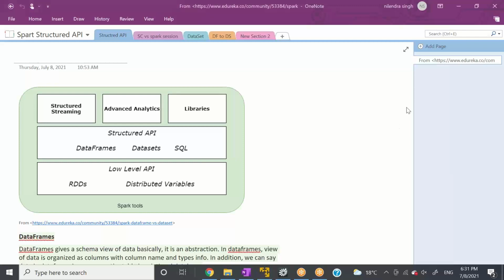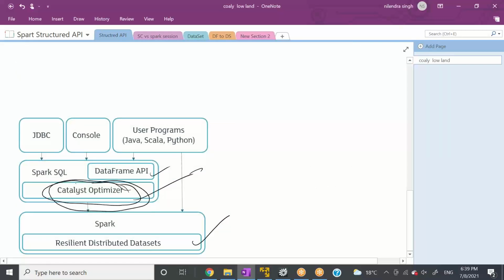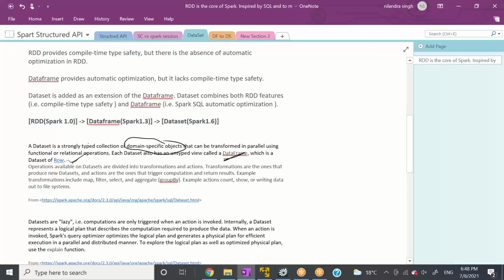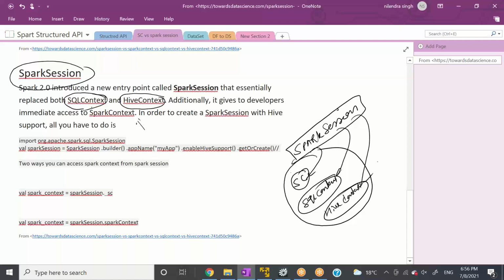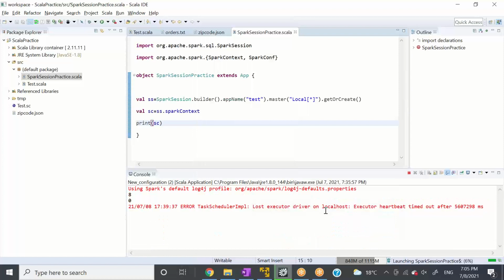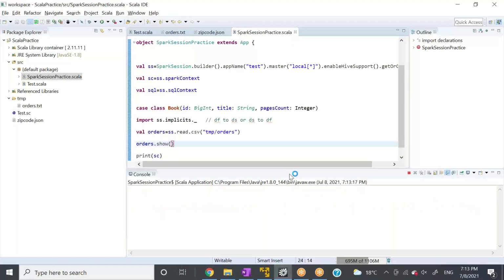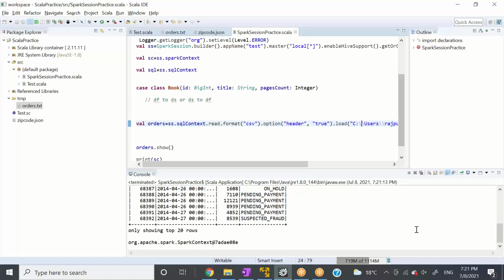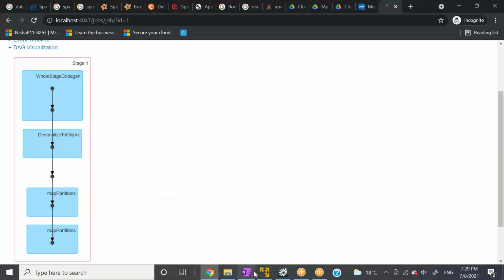(18) - Spark Structured API : DataFrame Vs DataSet